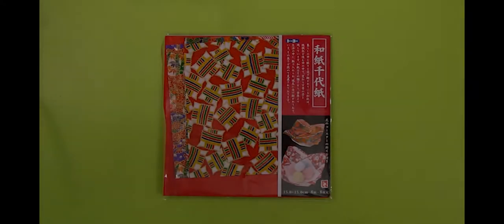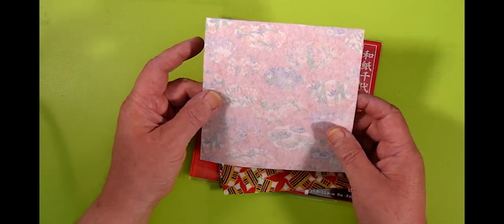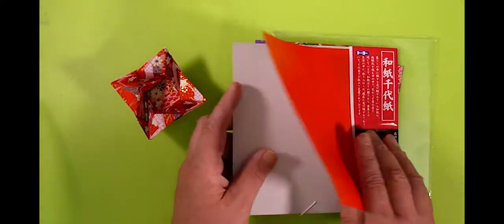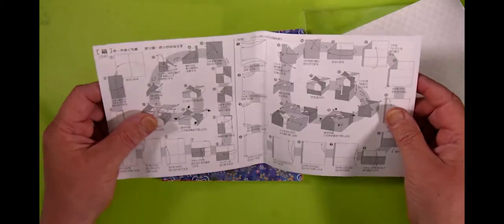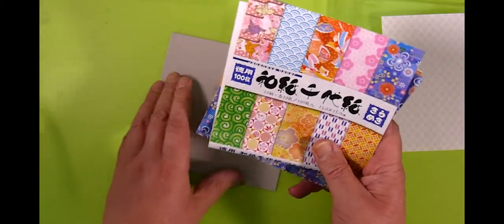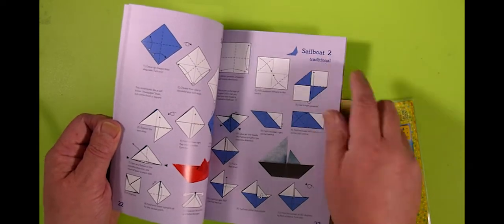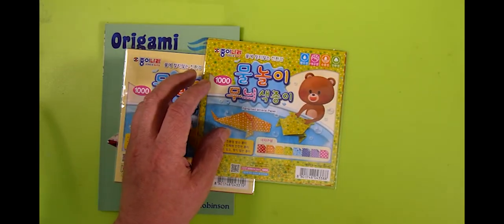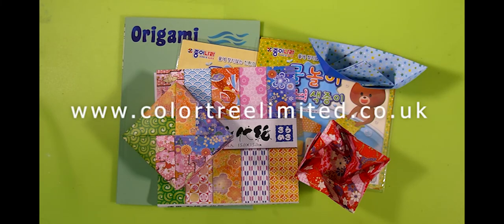Color Tree News August 2021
Some new products for you to enjoy!